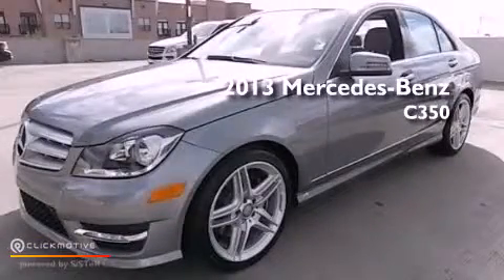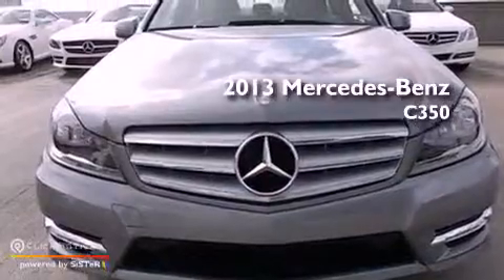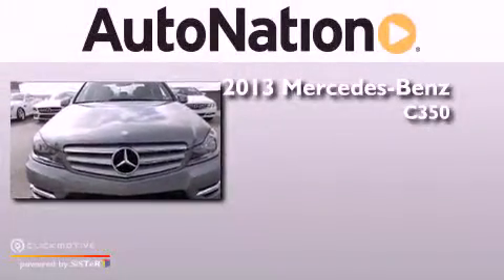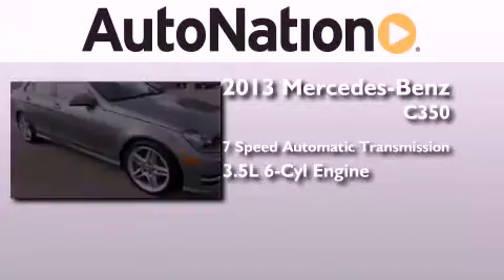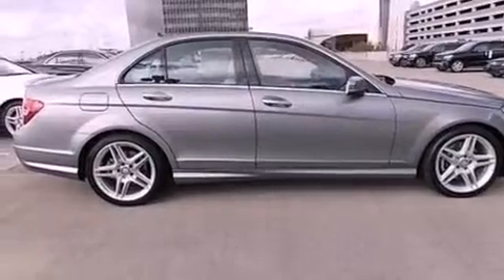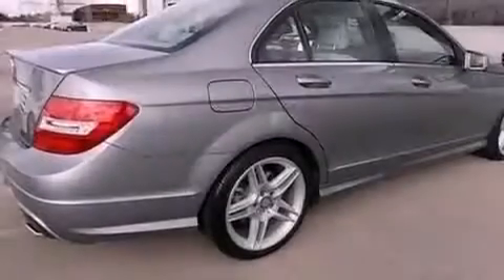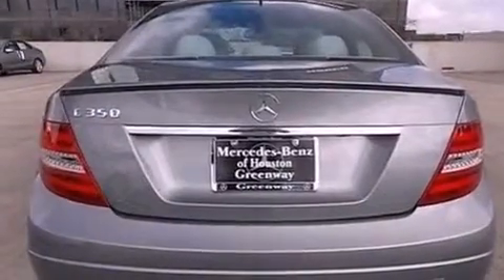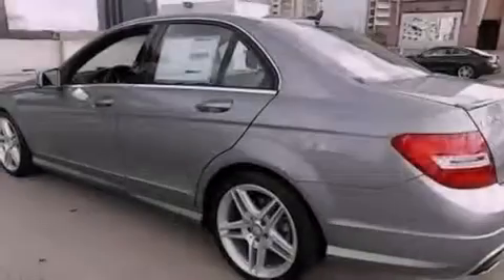2013 Mercedes-Benz C350 Sport Houston TX 77027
Year : 2013
 Make : Mercedes-Benz
 Model : C350
 Engine : Gas V6 3.5L/213
 Trans . : Automatic
 Exterior : Palladium Silver Metallic
 Miles : 5
 Interior : ASH